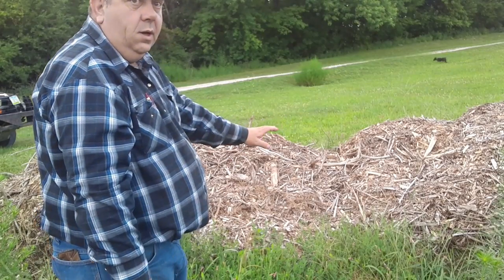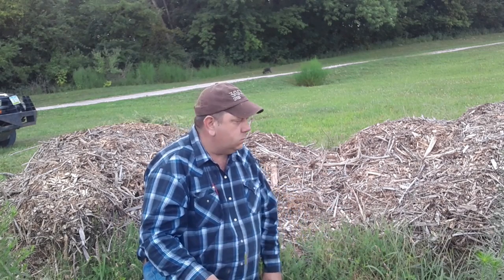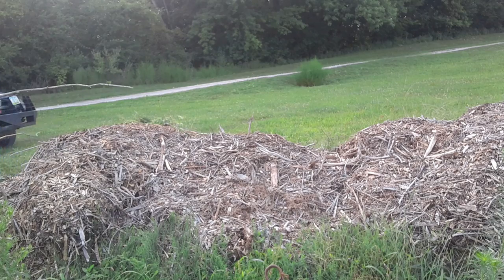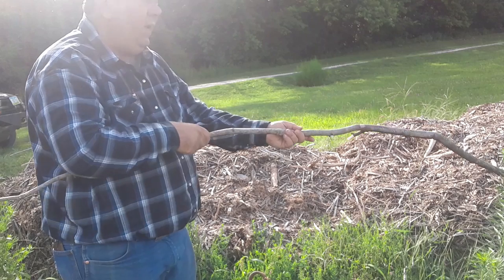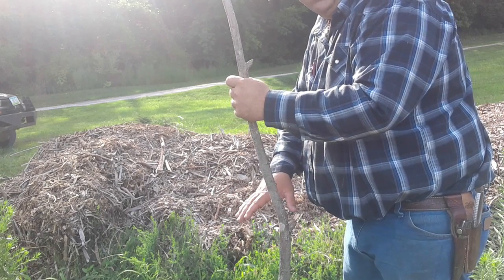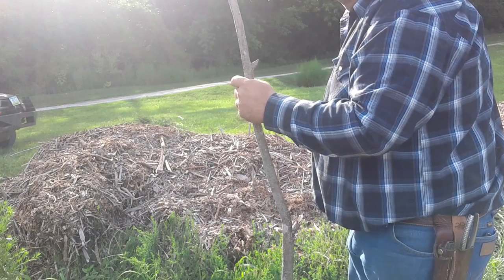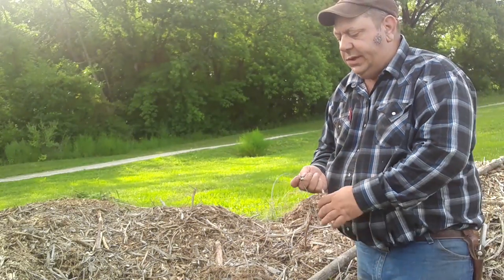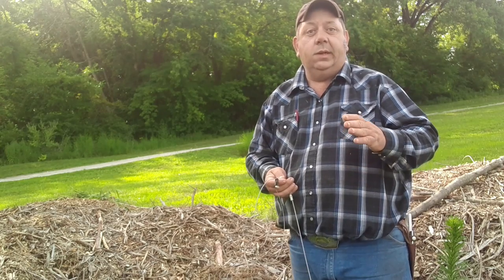Trap wise Beaver: How to deal with them